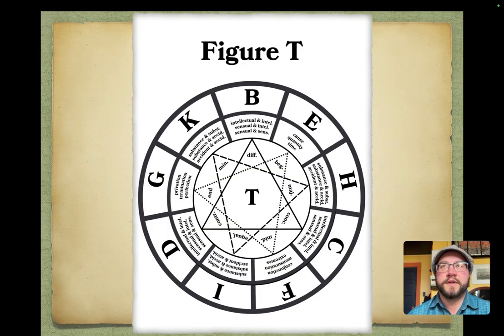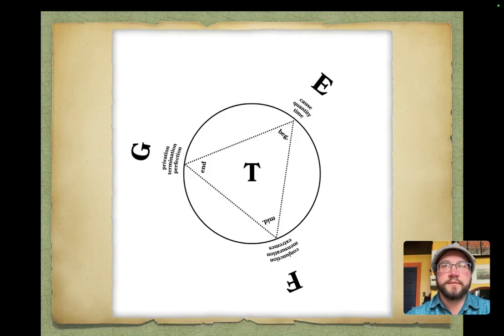Mensuration - The Action That Connects in the Lullian Art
You can find my book Turn the Page: How to Transform Your Mind by Reading Old Books

Interested in a monthly print article that deeply explores how to use Ramon Llull's system? Get your first issue for just the cost of printing and shipping